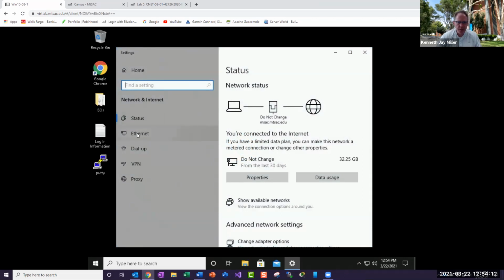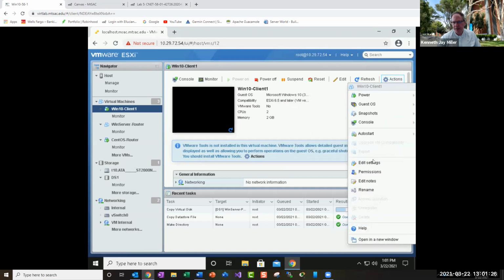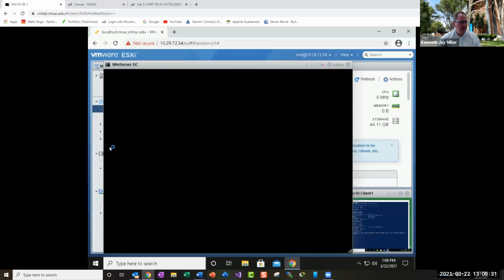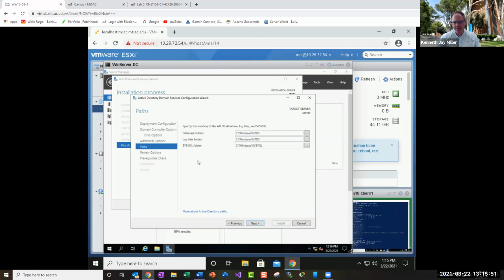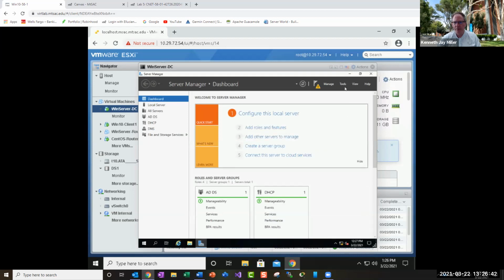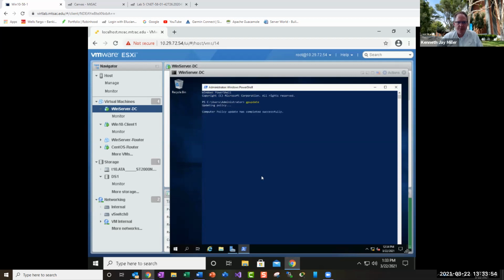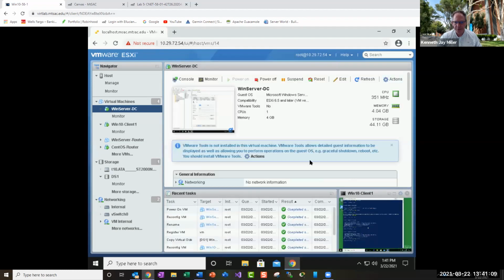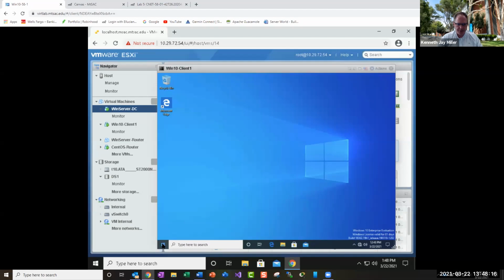CNET58 Week 5 Lab